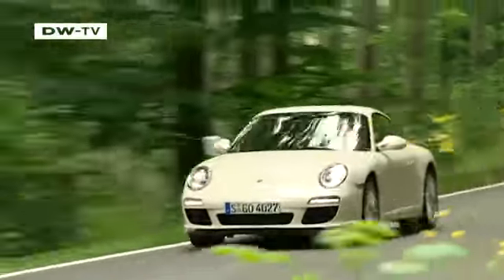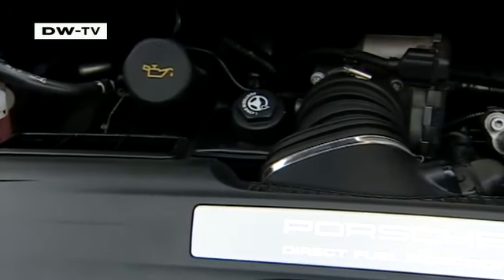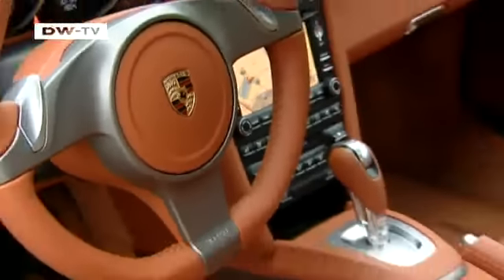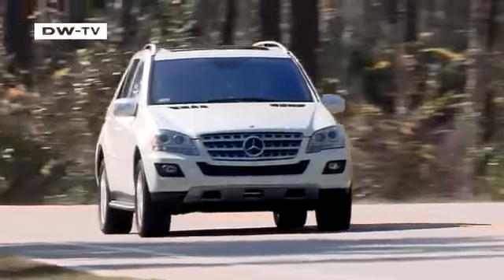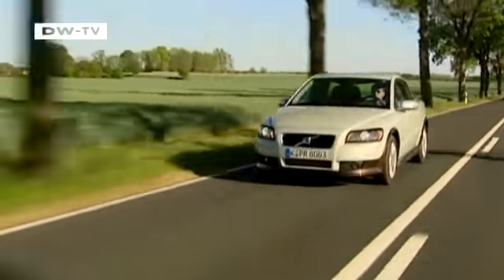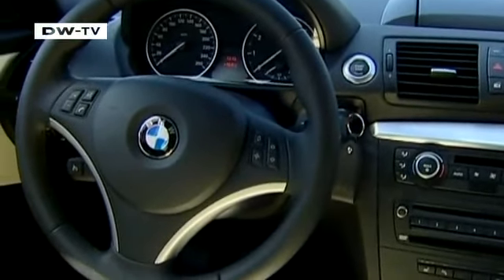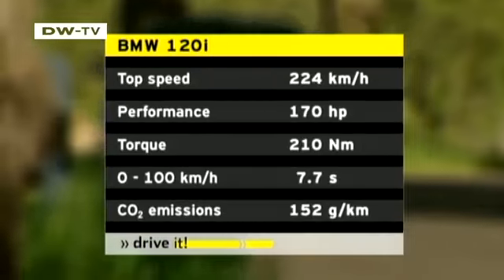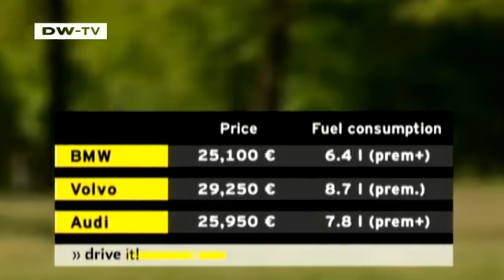drive it!: The Motor Magazine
A new engine and a new transmission Porsche's 911 - stronger, faster and more economical!

 Loads of space and handy solutions VW's Multivan up against VW's Caddy Maxi - which will become the family favorite?
 present it! - the New Porsche 911

Porsche has redesigned the 911. Although the Carrera has remained true to form on the outside, under the hood there have been a few big changes. The motor is one of a brand new generation of direct-injection engines that already comply with stiff future emissions regulations. Another new introduction is a seven gear dual-clutch gearbox, which shifts gears without dropping torque to the wheels. The new 911 is now available in Germany starting at around €81,000.test it! - the New Seat Ibiza

Volkswagen's Spanish subsidiary is trying to get back on course, and the latest edition of their star seller the Ibiza is meant to help. With new headlights and a heavily modified rear, the supermini has been given a brand new look. Things have changed inside as well, with quality plastic surfaces, and goodies like a permanent interface plug for portable navigation systems. Even the cargo space has improved, up to a modest 292 liters.compare it! - VW Multivan vs. VW Caddy Maxi

The Schmidt family loves its VW. They've been faithful to their camper-van for years, and really use its many advantages: plenty of space, decent seating, and a lot of flexibility when travelling. But there's a downside as well. The Multivan is expensive, burns a lot of fuel, and is difficult to park in the city. Now the van's little brother, the Caddy Maxi, is supposed to solve those problems. We put the two head to head in a sibling rivalry test to see whether the Caddy Maxi Life really has what it takes to steal the hearts of the Schmidt family.spot it! - a hybrid bicycle

Fast, environmentally-friendly, and completely unique - it's a bike that can move as fast as a motorcycle. Berlin's Stefan Gulas has now brought a dream to life with the eROCKIT. When the bicyclist steps on the pedal, it activates a generator. Depending on how fast the rider is pedaling, the motor then hits the gas. The interesting thing is that the acceleration is all digital. There is no direct mechanical connection between the pedals and the rear axle. 12 horsepower allow the bike to reach speeds of up to 80 kilometers an hour. There is one serious drawback, however. The eROCKIT costs around €30,000.inside it!: Tire Bionics - Learning from Nature

What do frogs, leopards and spiders have in common? They are all helping to improve the quality of tires. The goal of bionics is to learn from nature and apply what you've learned to new products, and when it comes to gripping things, evolution is way out in front of technology. Spider silk, for example, has five times the tensile strength of steel, although it's as elastic as nylon. Tire manufacturers have now developed a new kind of rubber that takes advantage of its characteristics.vintage: the Chevy Camaro

A 1978 Chevy Camaro isn't exactly modest, but that wasn't good enough for Cetin Dalkilic. He put three years, around 4,000 hours of work and a lot of money into his baby - and turned it into a real monster of a machine. His 78 Camaro's headlights shoot lightning bolts, while the entire motor has been chromed and features LEDs and neon lights. The 5.7 liter, 300 horsepower motor provides a constant howl of noise. It's a good thing this antique car doesn't have to meet more stringent modern requirements for emissions and sound levels.